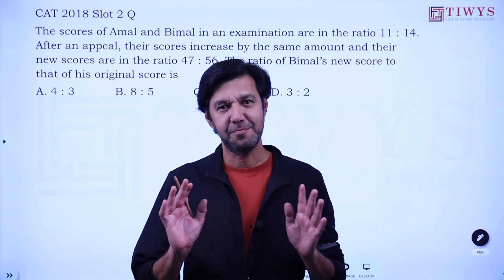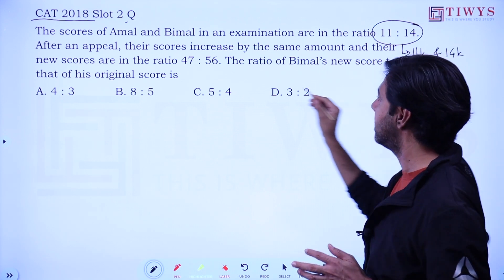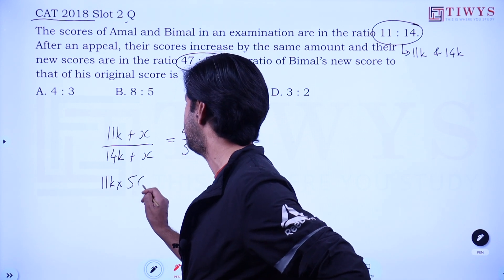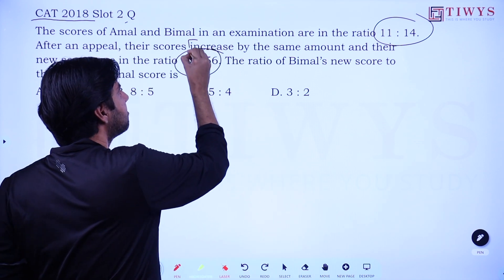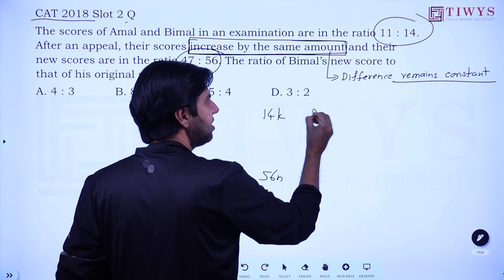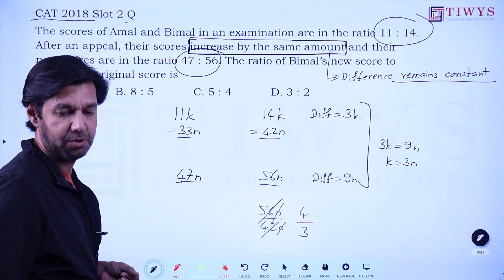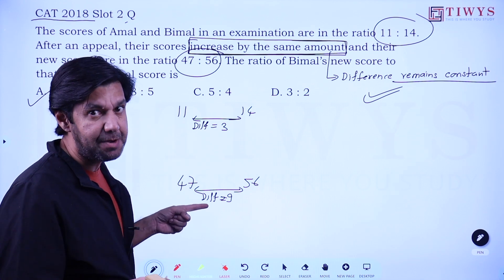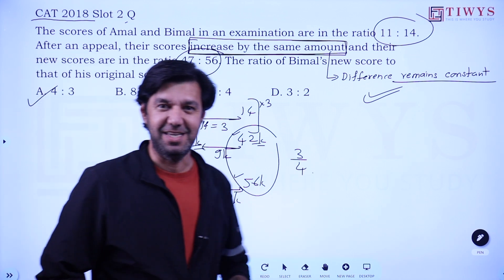CAT 2018 Slot 2 - Ratios - Interesting Shorter Approach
The Best